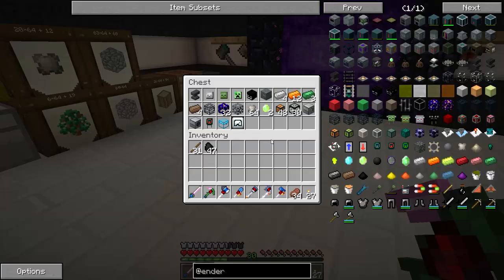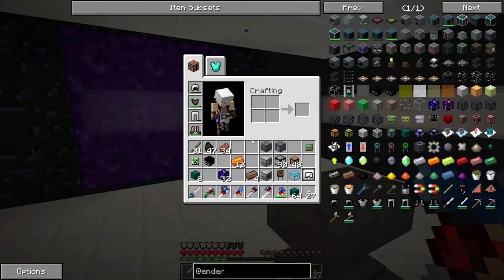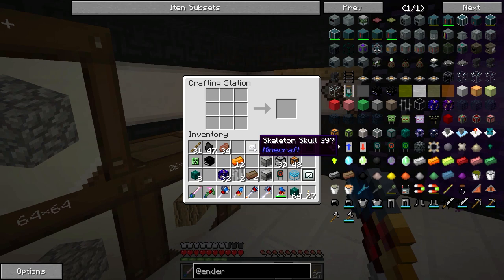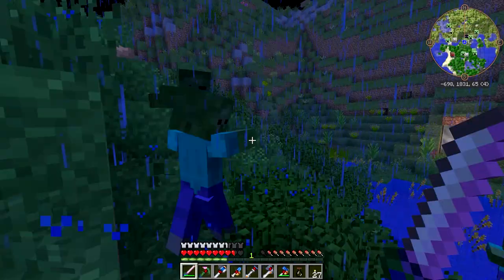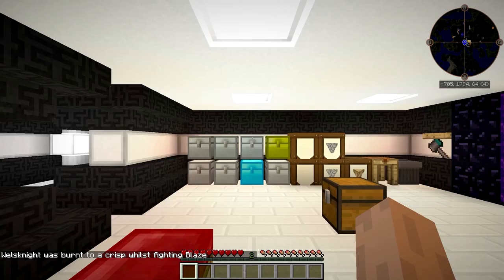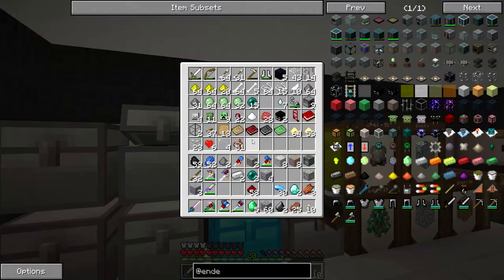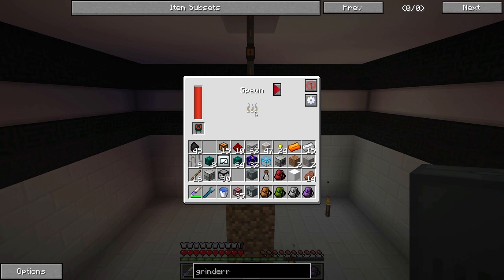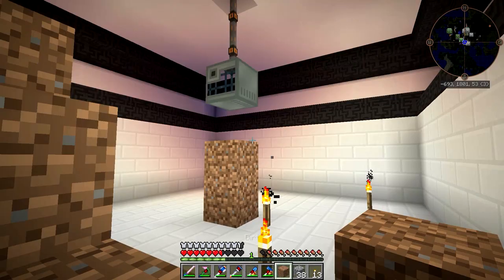DesignTech - Ep. 10: Enderman Spawner | Minecraft Custom Modpack Let's Play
Welcome to DesignTech, my own custom modpack built around aesthetics, design, and technical mods! Featuring a large list of 1.7.10 mods, including both familiar and obscure ones, this Let's Play series will show off my kitchen sink modpack in all of its glory. Let's play!

Full list of mods in the DesignTech modpack:

• Anarchy's Vanity Blocks
• Ancient Trees
• Applied Energistics 2
• Autopackager
• Backpack Mod
• Bibliocraft
• Bibliowoods (Biomes O'Plenty, Forestry, & Natura)
• Big Reactors
• Binnie's Mods (Extra Trees + Core Enabled Only)
• Biomes O'Plenty
• Buildcraft Builders Module
• Carpenter's Blocks
• Chisel 2
• Chisel Tones
• Cosmetic Armor
• Custom NPCs
• Decocraft 2
• Dense Ores
• Ender IO
• ExtraTiC
• Extra Utilities
• Fast Leaf Decay
• Forestry
• Forge Microblocks
• Futuristic Decor
• Garden Stuff
• Iguana Tinker Tweaks
• Inventory Tweaks
• Iron Chests
• JABBA (Just Another Better Barrel Attempt)
• JourneyMap
• LatBlocks
• Malisis Doors
• Minefactory Reloaded
• More Materials
• Mr. Crayfish Furniture Mod
• Natura
• Not Enough Items
• Open Blocks
• Placeable Items
• Plant Megapack
• Project Red
• Railcraft
• Redstone Arsenal
• Roxa's Straw Mod
• Roxa's Tall Doors Mod
• Schematica
• SecurityCraft
• Solar Expansion - Basic
• Statues Mod
• Storage Drawyers
• Storage Drawyers: Ancient Trees, Biomes O'Plenty, Forestry, & Natura Packs
• Thermal Expansion
• Thermal Dynamics
• Thermal Smeltery
• Tinker's Construct
• Tinker's Mechworks
• UtilityMobs
• WAILA
• Ye Gamol Chattels
• Ztones

Feed The Beast (FTB) Launcher